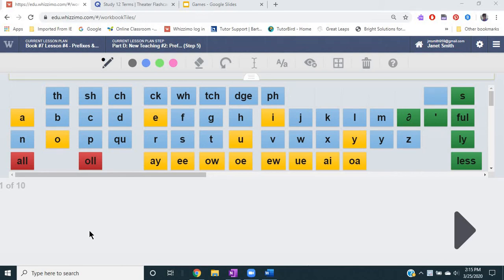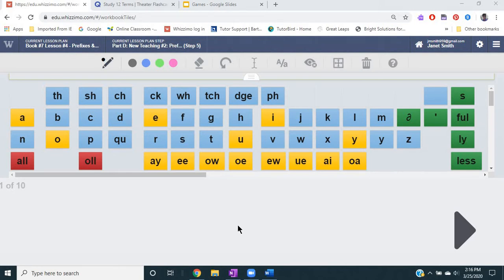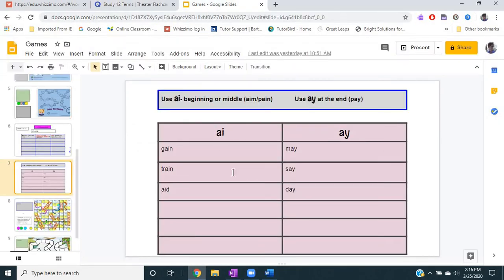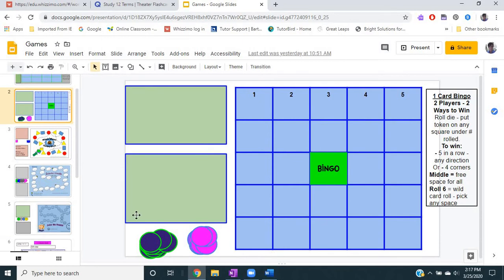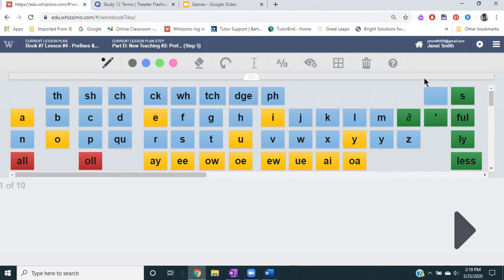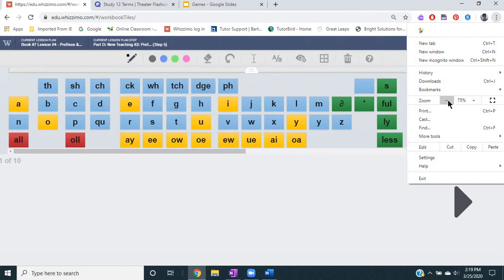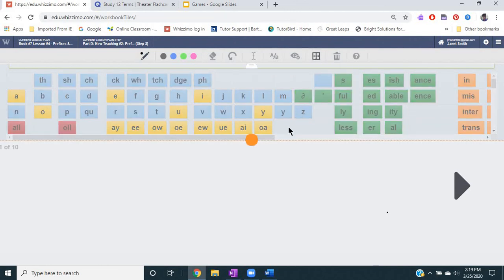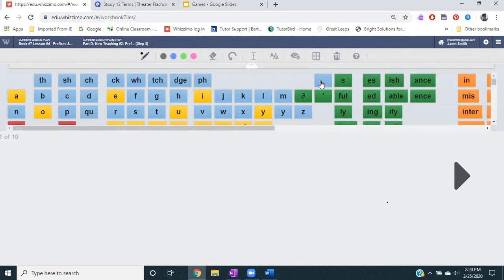Online Tips & Tricks - Moving between activities and resizing the Whizzimo tileboard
OTHER RESOURCES
How to Tutor Online eBooks:
How to Tutor Online for O-G & Reading Tutors: